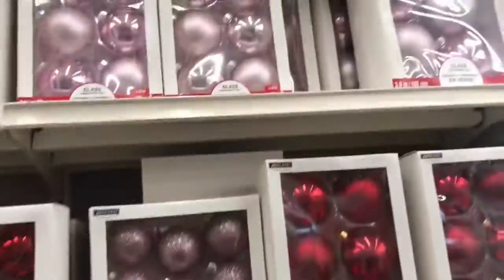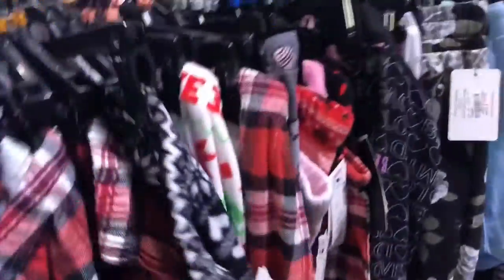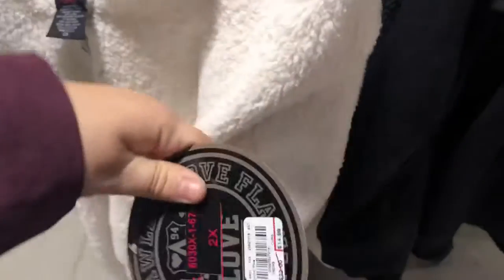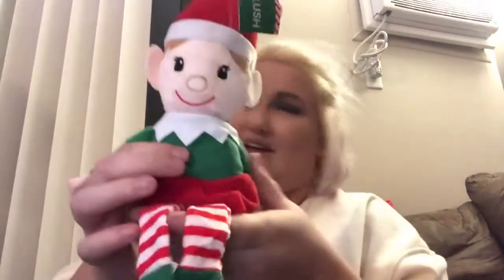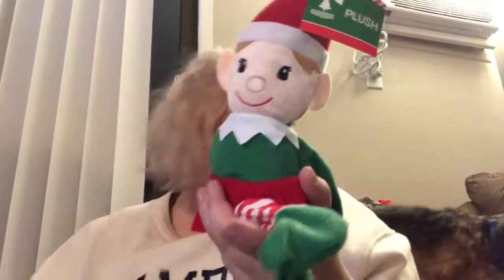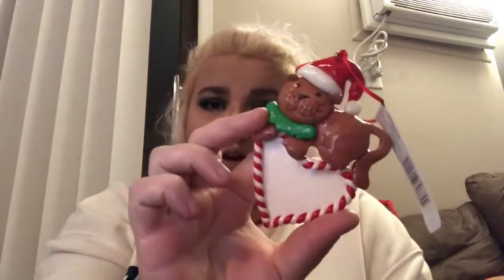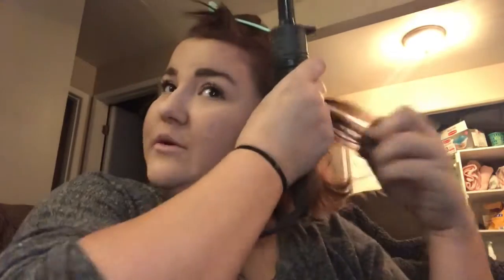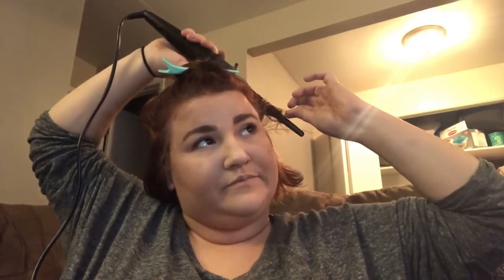Vlog! Shopping, decorating, dying hair and more!